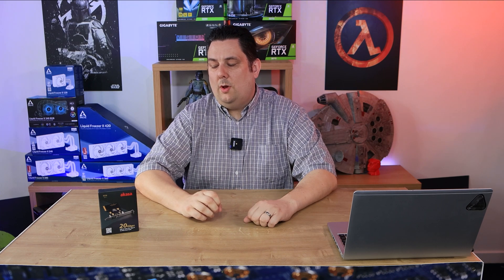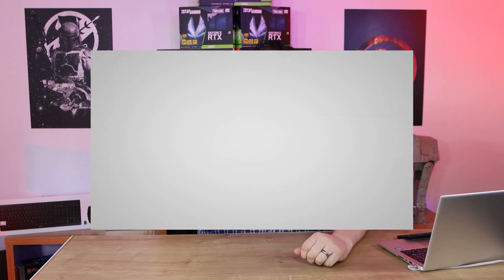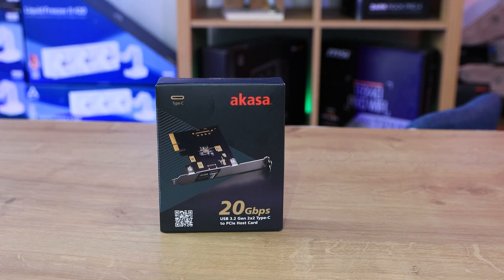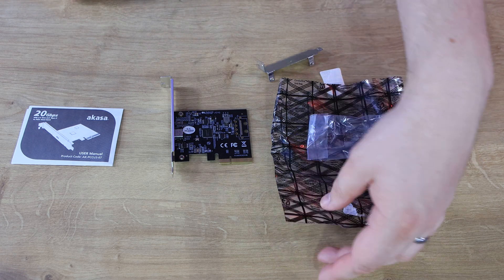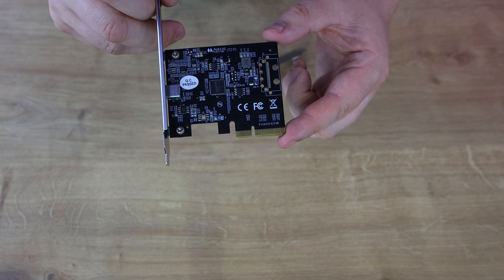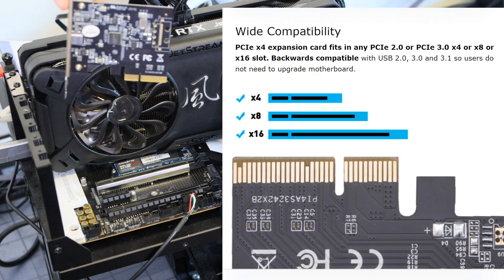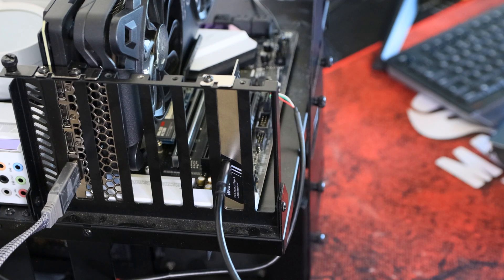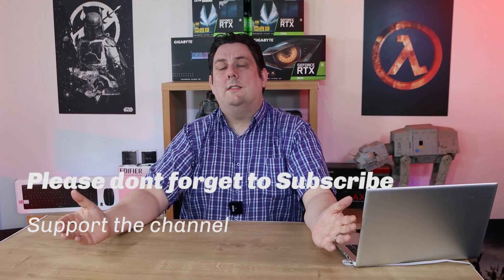Add Ultra Speed USB-C to your PC 💥 Akasa USB 3.2 Gen 2x2 Type-C to PCIe Host Card - Review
Always support your local independent Tech Store!

USB 3.2 Gen 2x2 Type-C to
PCI Host Card• Super speed 20Gbps data transfer rate
• Reversible Type-C Connector
• Supports slim systems with optional low-profile slot cover
• Fits in PCIe x4, x8 and x16 slot

Category
Science & Technology